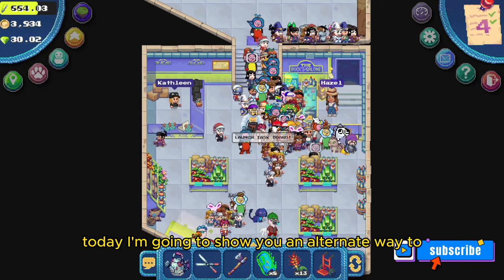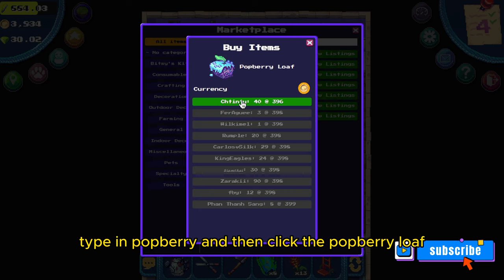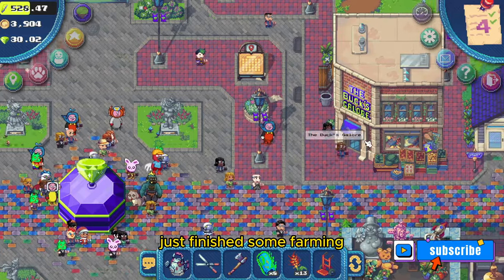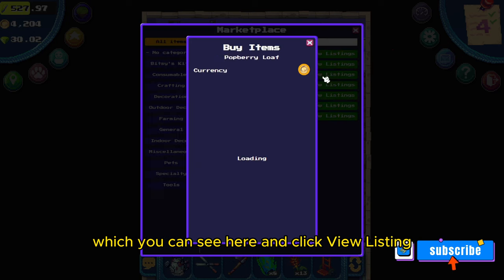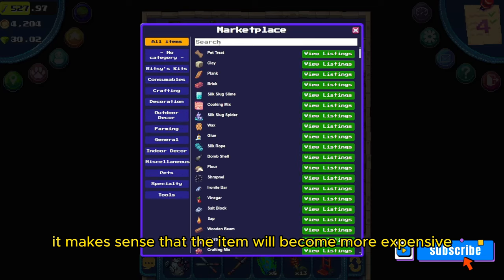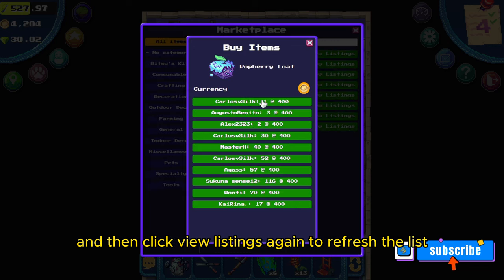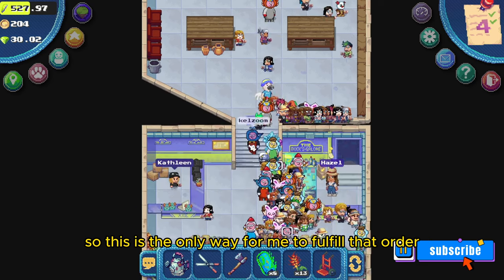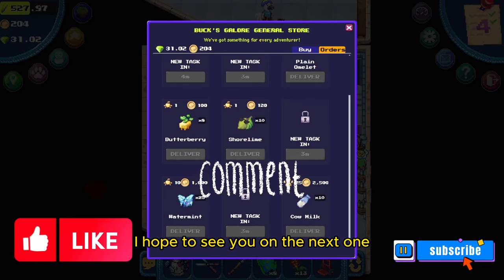HOW TO USE THE PIXEL MARKETPLACE